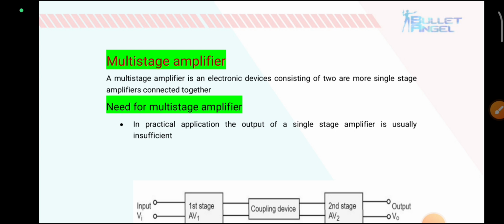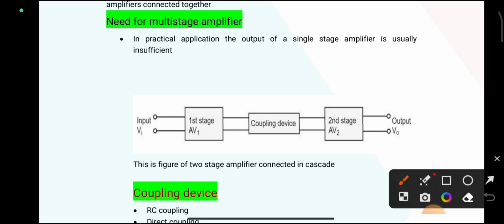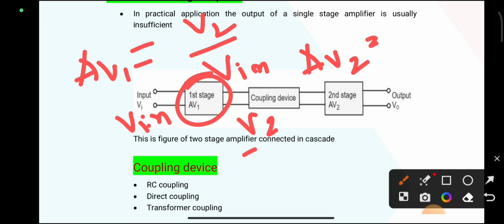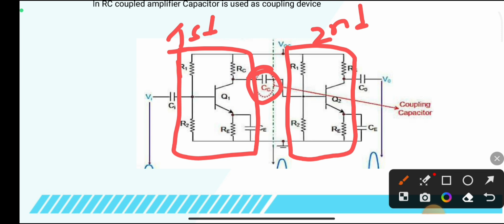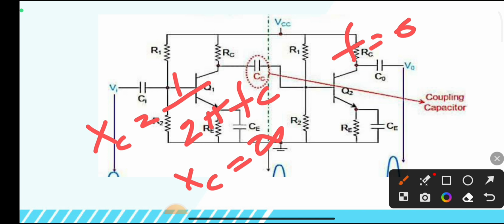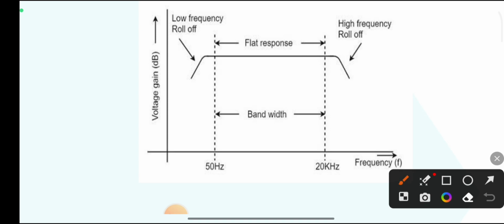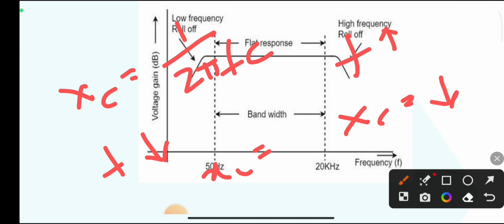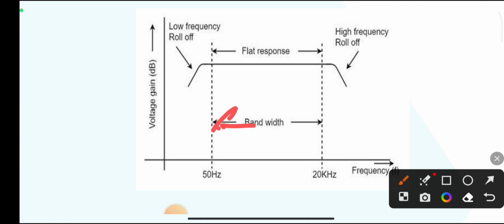Multistage amplifier// RC coupled amplifier// Frequency response curve